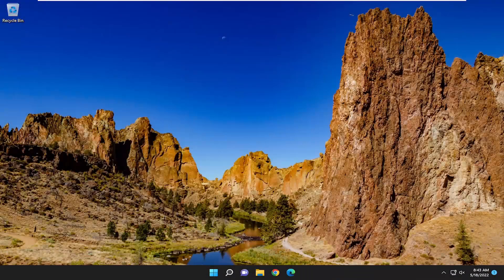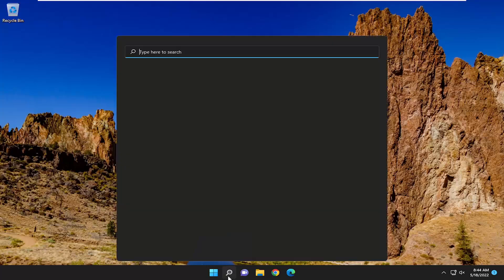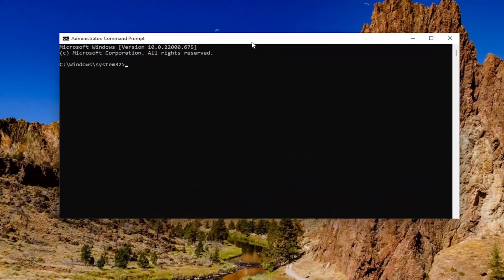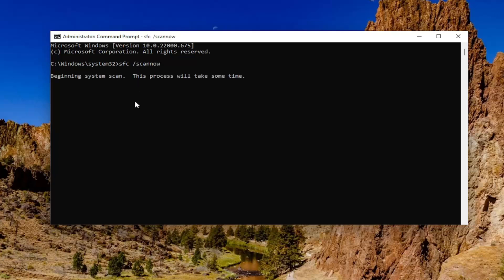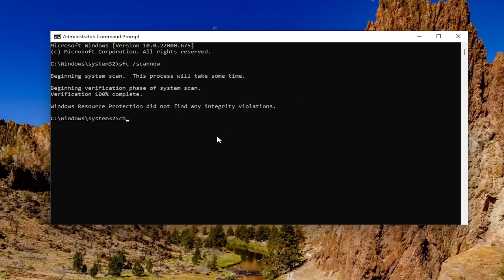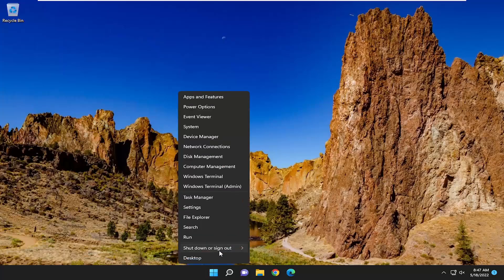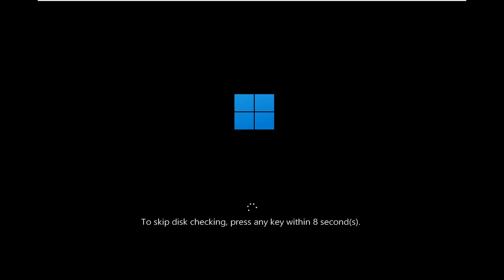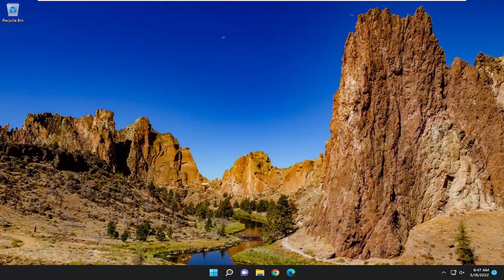Windows Reset Stuck for Hours PC Stuck at Windows Reset FIX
Issues addressed in this tutorial:
windows 10 resetting this pc stuck at 68
windows 10 stuck at resetting this pc
pc stuck at windows rese after update
pc stuck at windows rese after restart
pc stuck at windows rese after reboot

Windows 11/10 users perform a reset whenever there are issues with their PC, or it just slows down for no apparent reason. The reset reinstalls OS without using any installation media. However, sometimes, the Windows 11/10 reset is stuck on a particular percentage, and there is no way out.

It is similar to Windows 11/10 getting stuck on the welcome screen, as you won’t be able to get into the system in both cases. There is no specific reason to experience this issue; it can be a temporary glitch or problem with BIOS settings. Whatever the reason is, it is easy to get out of the factory reset process with few workarounds.